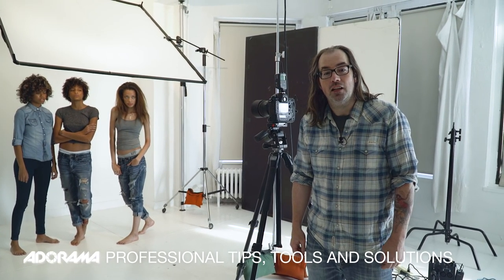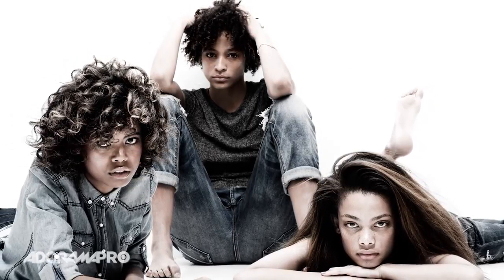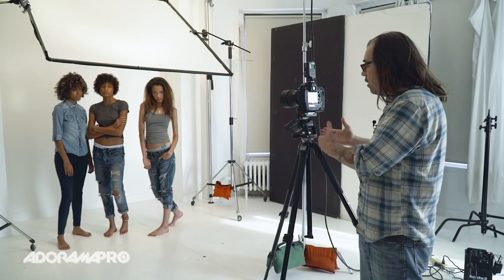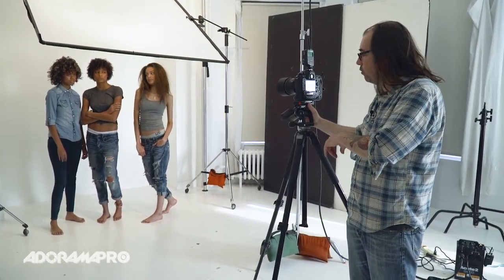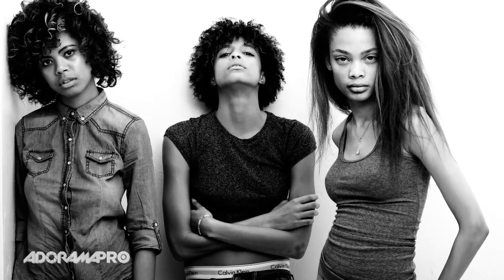Overhead Diffusion - OnSet ep. 46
Daniel Norton makes some simple fashion images of three new faces from a modeling agency.